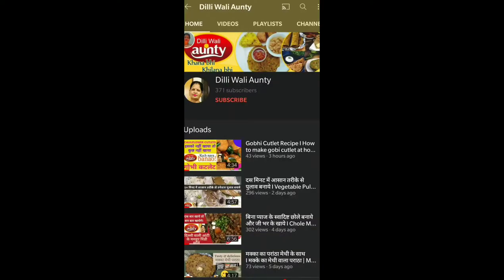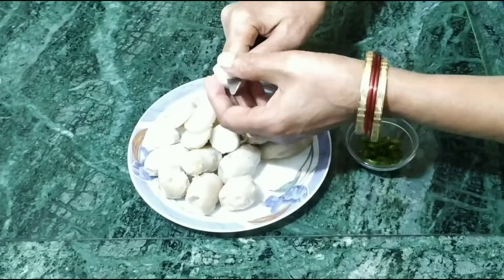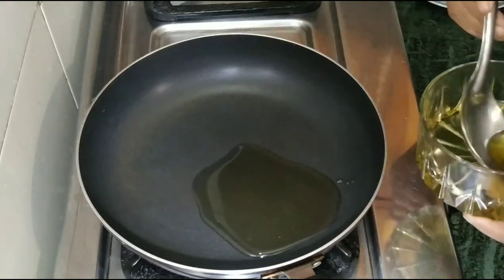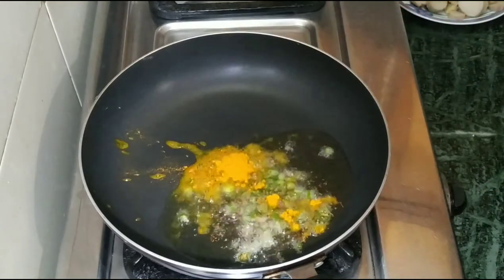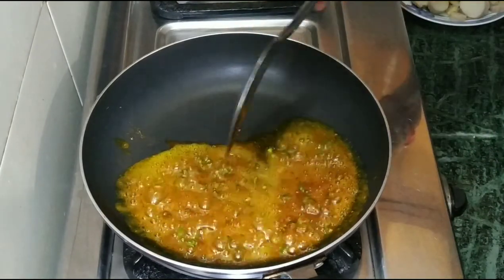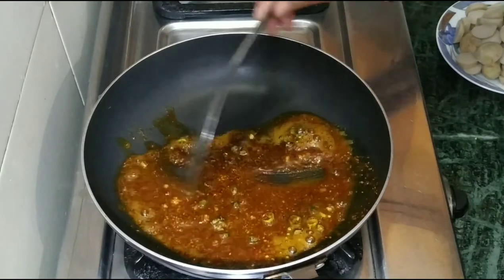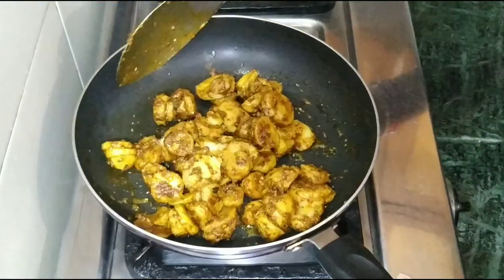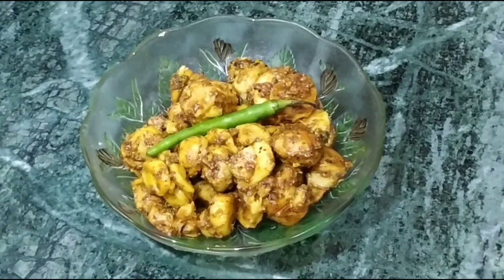Arbi Masala Recipe I Sukhi arbi recipe I अरबी की सूखी सब्जीI Fried Arbi recipe with Dilli wali Aunty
अरबी की सूखी चटपटी सब्जी बनाए मिनटों में | Sukhi Arbi Masala | Arbi Masala Recipe in hindi

Arbi ki sookhi sabzi – colocasia/taro root is a tuber vegetable and is usually available during summer season.There are different ways to make this vegetable-steaming, frying,shallow frying,boiled .Every family have their own favorite way of making arbi curry.

Its slightly slimy in nature so many people avoid making it but if done properly it turn out very delicious.First you have to be careful while boiling taro root as it should be boiled till just done, over cooked arbi will turn very slimy.

Arbi is very good in fiber so excellent for the digestive system, very high in vitamin C and E ,both of which are anti-oxidants. Taro roots have zero cholesterol so a good vegetable for every one.

As Arbi is heavy and produce gas and may cause bloating in the stomach so addition of asafoetida,cloves,ginger, ajwain and curd makes it delicious and easy to digest.

Arbi Recipe
Arbi ki sukhi Masaledar sabzi
food channel
khana khazana
taste of india
indian flavor
food
food channel
foodie
khana khazana
taste of india
indian flavor
rice
vegetable
remedies
spices
atta